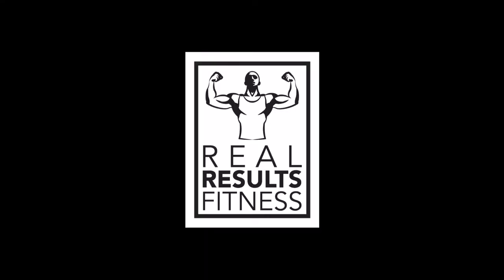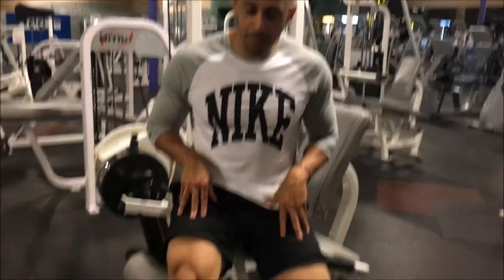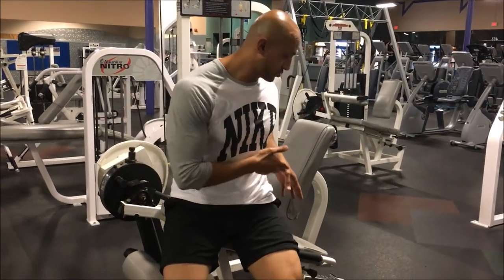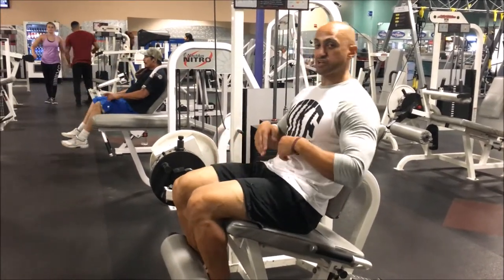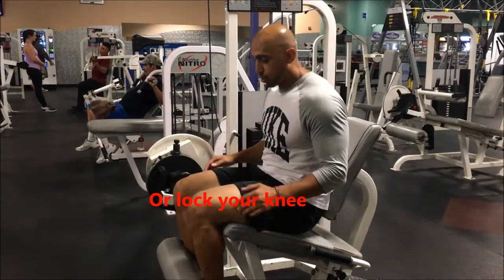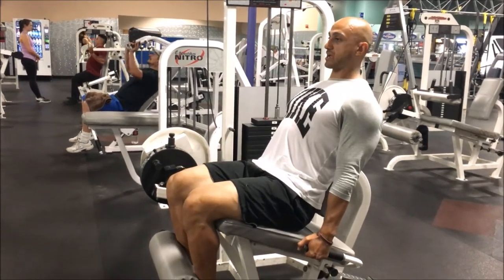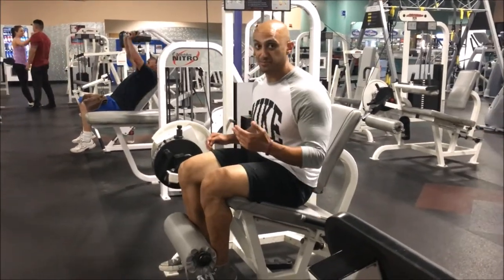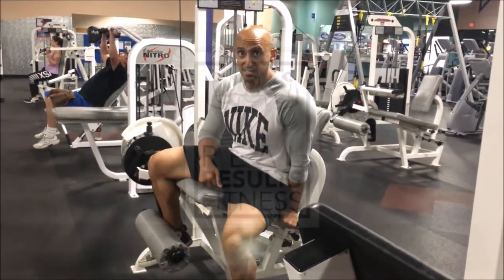Proper Leg Extensions with no knee pain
If you've been eating healthy, training consistently & still haven't reached your dream body, click the following link to download your free Fat Loss report

In this report I tell you exactly how to track your calories, macros, and give you some training tips on why you don't have that lean toned body you've been working so hard for in the gym.